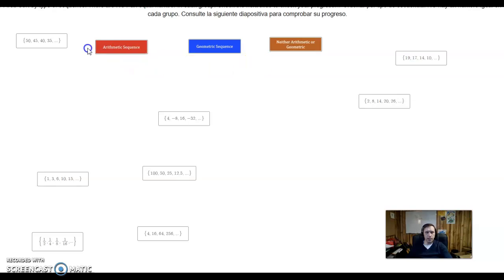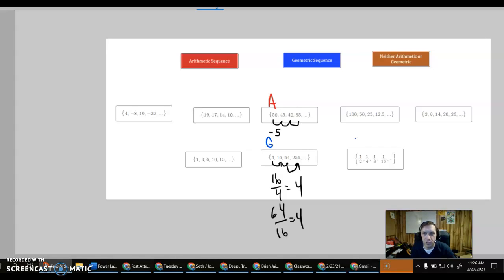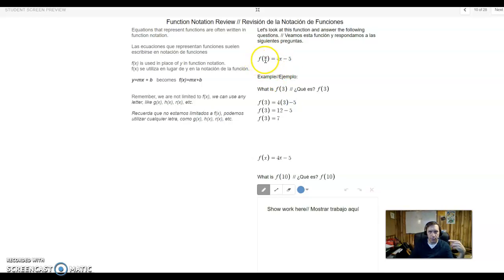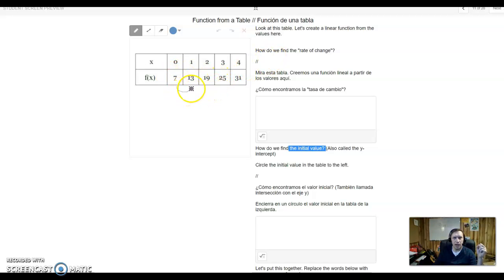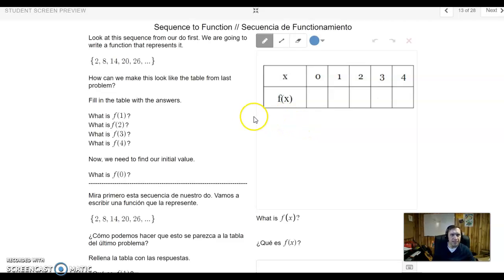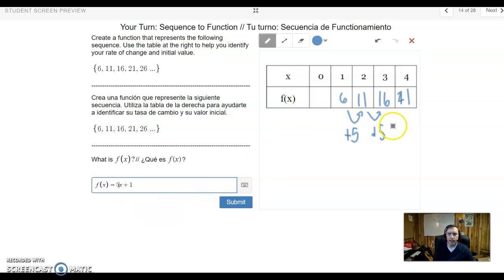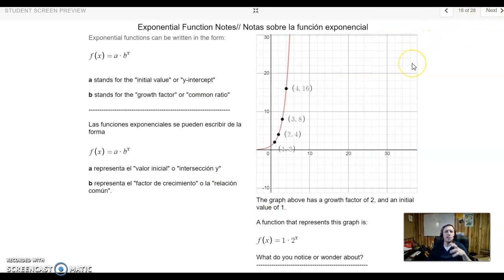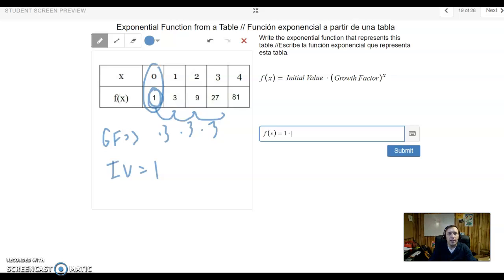Class Recap: 2/23/21 Creating Functions from Sequences